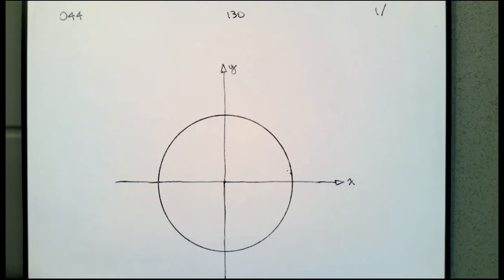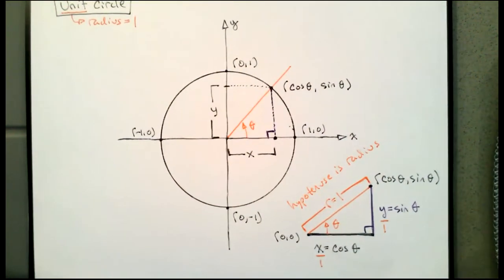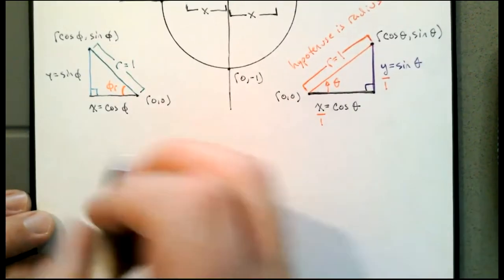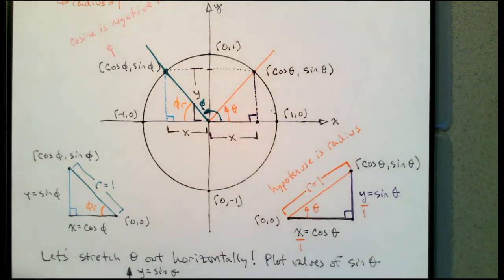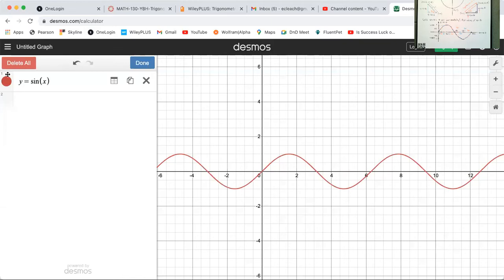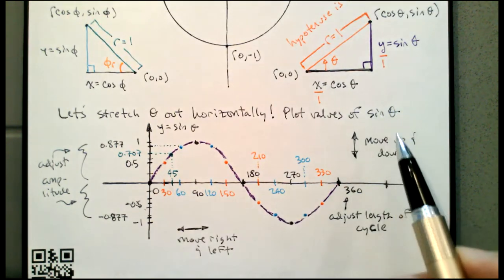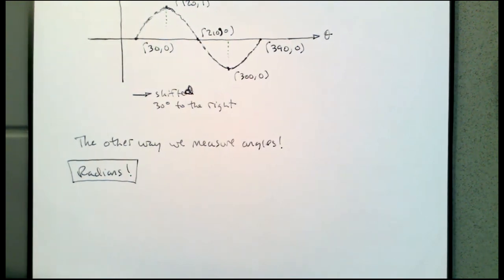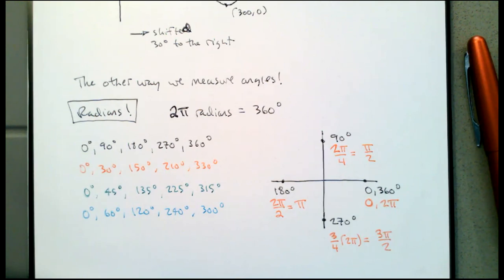130.044.1 The Unit Circle Approach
In this video, we make sure that our new unit circle approach to sine and cosine matches with our right triangle approach.